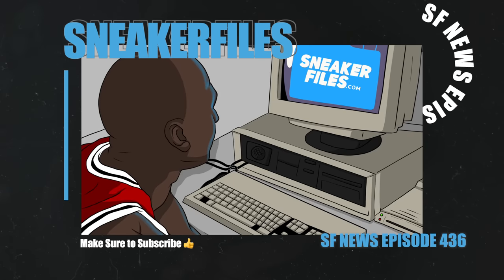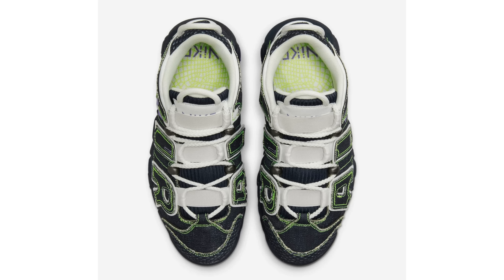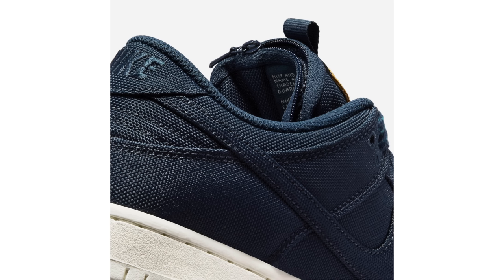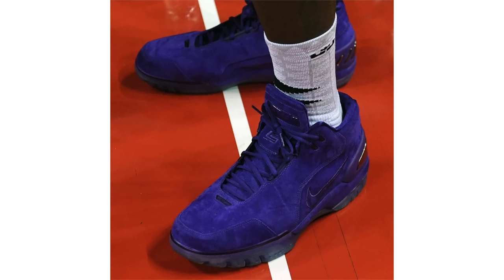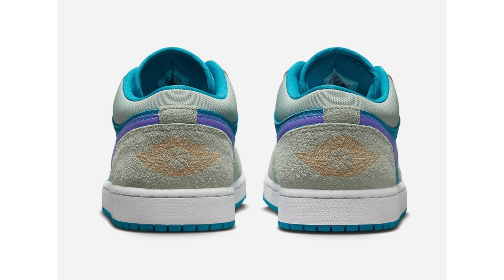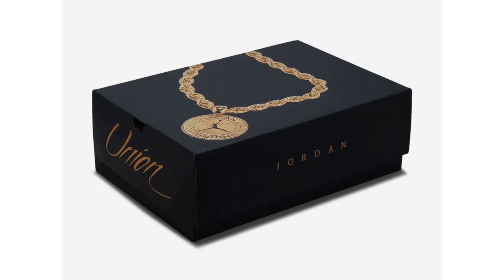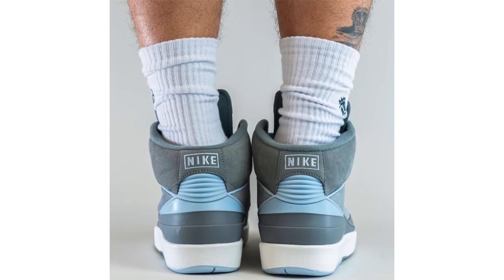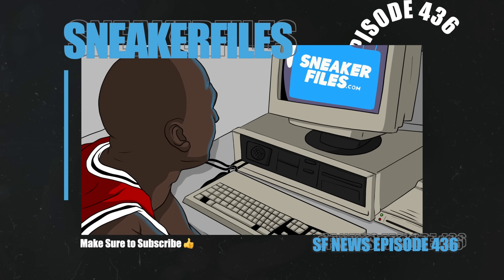AIR JORDAN 11 NEAPOLITAN HOLIDAY 2023, AIR JORDAN 12 CHERRY, AJ 2 COOL GREY, AJ 1 LUCKY GREEN + MORE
The Air Jordan 11 Neapolitan will release in women’s sizing during Holiday 2023. Update on the Air Jordan 12 Cherry retro. How the Air Jordan 2 Cool Grey and Air Jordan 1 High OG Lucky Green looks on-feet. Official photos of the Union x AJKO 1 Low Leather. New release dates for the Air Jordan 5 Aqua and the Air Jordan 6 Cool Grey. Official photos of the Air Jordan 1 Low Aquatone and the Air Jordan 1 Mid Wheat Watermelon. Check out the Air Jordan 1 Low GS Black Cat. The Nike Air Zoom Generation Purple Suede is rumored to return Summer 2023. Details on the Nike Air Max 1 Sofvi, Nike Air Max 1 Tan Lines, and the Nike Air Max 1 Fuchsia Dream. Official photos of the Nike SB Dunk Low Midnight Navy / Desert Ochre and the Nike Zoom Vapor AJ3 Racer Blue. Check out the Nike Dunk Low Yellow Heart and the Nike Dunk Low PRM Team Red. First look at the Serena Williams Design Crew x Nike Air More Uptempo and the Nike Terminator Low Michigan. Release dates for the Nike Air Max Penny 1 Tiger Stripes and the Premium Goods x Nike Air Force 1 Low. First look at the Nike ISPA Universal in Mink Brown and Natural.

AIR JORDAN 11 DEFINING MOMENTS DMP HOLIDAY 2023, KOBE 6 PROTRO REVERSE GRINCH, AJ 4 THUNDER + MORE:

🚨TIMESTAMPS🚨
0:00 INTRO
00:53 NIKE NEWS
00:58 NIKE ISPA UNIVERSAL
01:48 PREMIUM GOODS X NIKE AIR FORCE 1
02:10 NIKE AIR MAX PENNY 1 TIGER STRIPES
02:54 NIKE TERMINATOR LOW MICHIGAN
03:35 SERENA WILLIAMS DESIGN CREW X NIKE AIR MORE UPTEMPO
04:13 NIKE AIR FORCE 1 LOW RUBIK’S CUBE
04:48 NIKE DUNK LOW PRM TEAM RED
05:36 NIKE DUNK LOW YELLOW HEART
06:21 NIKE ZOOM VAPOR AJ3 RACER BLUE
07:06 NIKE SB DUNK LOW MIDNIGHT NAVY DESERT OCHRE
07:49 NIKE AIR MAX 1 FUCHSIA DREAM
08:28 NIKE AIR MAX 1 TAN LINES
09:38 NIKE AIR MAX 1 SOFVI
10:36 NIKE AIR ZOOM GENERATION PURPLE SUEDE
11:33 AIR JORDAN NEWS
11:39 AIR JORDAN 1 LOW GS BLACK CAT
13:04 AIR JORDAN 1 MID WHEAT WATERMELON
14:26 AIR JORDAN 1 LOW AQUATONE
15:28 AIR JORDAN 6 COOL GREY
16:11 AIR JORDAN 5 AQUA
17:48 UNION X AJKO 1 LOW LEATHER
18:54 AIR JORDAN 1 HIGH OG LUCKY GREEN
20:12 AIR JORDAN 2 COOL GREY
21:04 AIR JORDAN 1 HIGH OG WASHED PINK
22:23 AIR JORDAN 12 CHERRY
24:05 AIR JORDAN 11 NEAPOLITAN
26:05 OUTRO

Image Credit:
zsneakerheadz
yankeekicks
complex